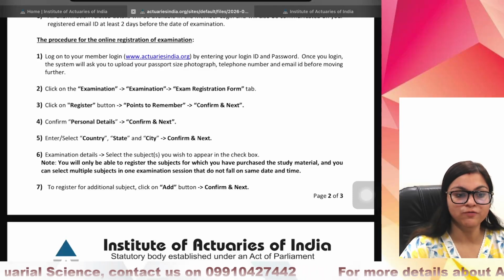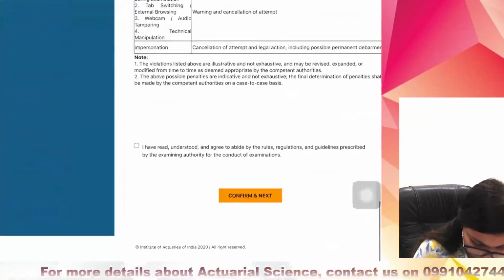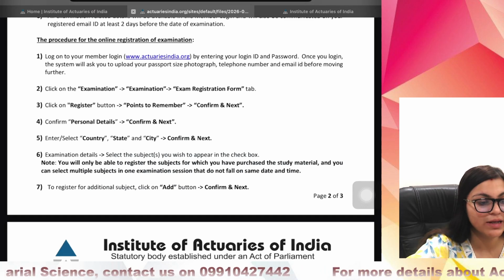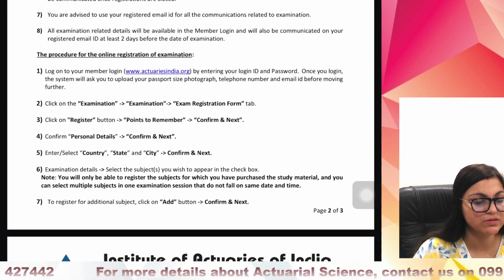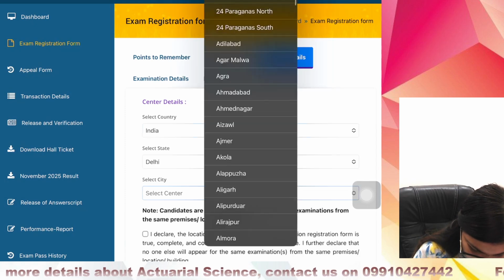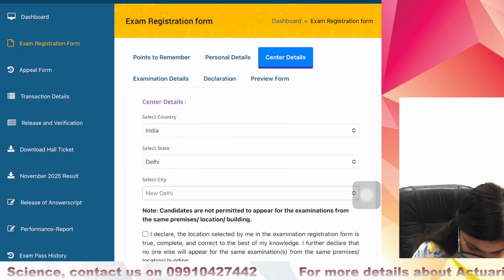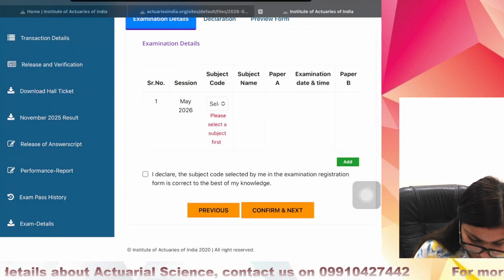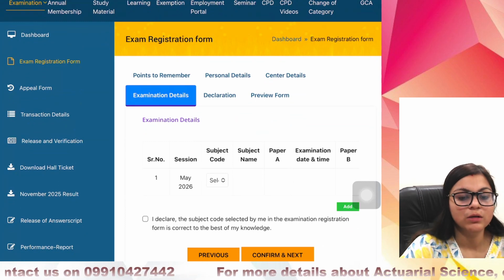How to Fill Exam Form | Step-by-Step Guide | The Academic Junction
Hello Students,
Planning to appear for the IAI May 2026 exams? 📊
In this video, we guide you step-by-step on how to correctly fill the IAI exam form without making common mistakes.

This complete guide by The Academic Junction covers everything you need to know about the Institute of Actuaries of India (IAI) exam form process, important dates, documents required, and tips to avoid errors.

💡 Whether you are a beginner in actuarial science or a returning student, this video will help you confidently complete your IAI May 2026 exam application.

👉 Topics Covered:

How to fill IAI May 2026 exam form
Step-by-step form filling process
Important instructions for IAI exams
Common mistakes to avoid
Actuarial science exam guidance